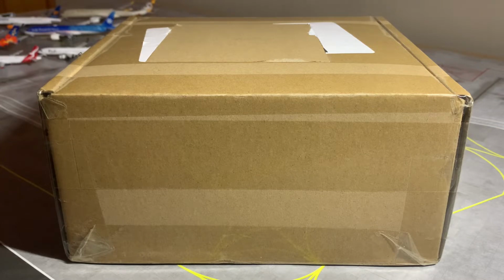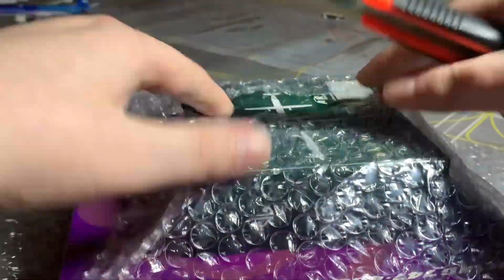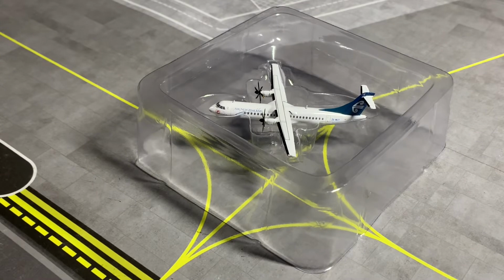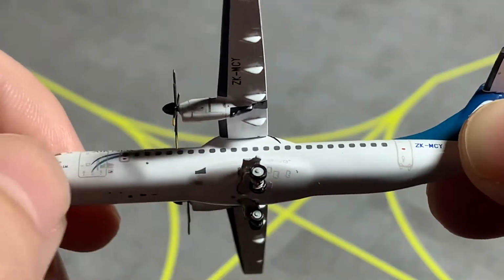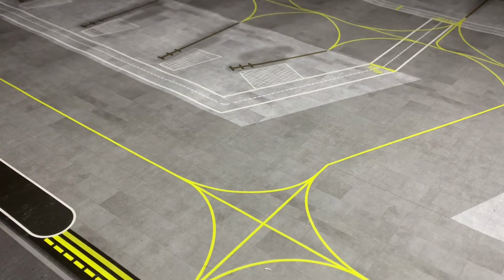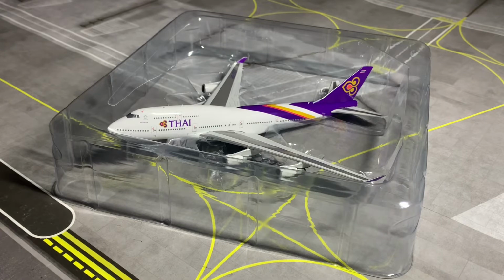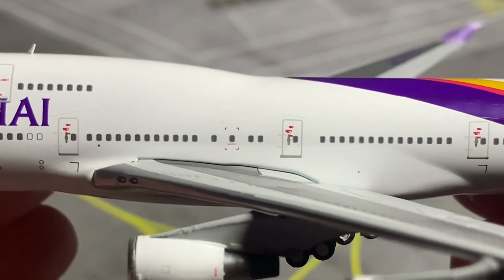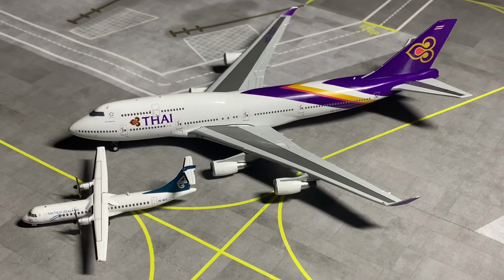Double Classic JC Wings Unboxing!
Welcome to the unboxing of two classic models by JC Wings 1:400.
Models Unboxed:
• Air New Zealand Link/Mount Cook Airlines - ATR 72-500 (ZK-MCY) "Pacific Wave c/s"
• Thai Airways International - Boeing 747-400 (HS-TGT)
• Official Website for ASJE Int’l Airport (view via PC or laptop device)

Are you into aviation and are interested in joining a Discord where everything is aviation? Then join other aviation enthusiasts and me on the Global Aviation Alliance (GAA) Discord server!